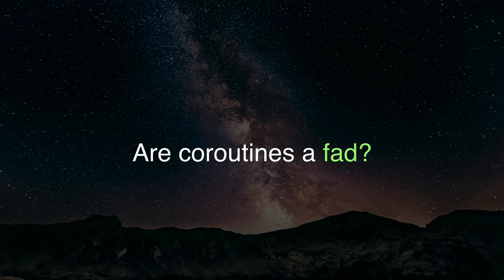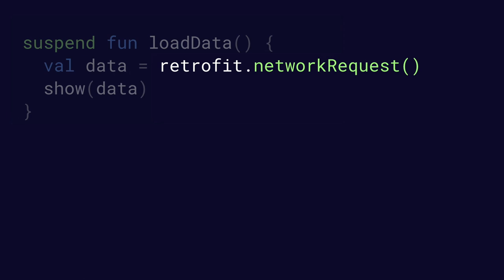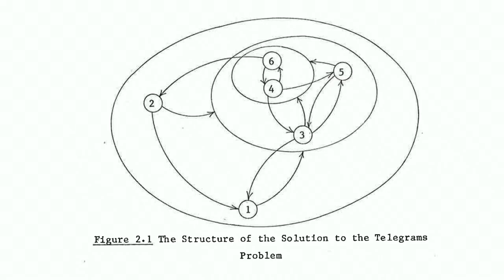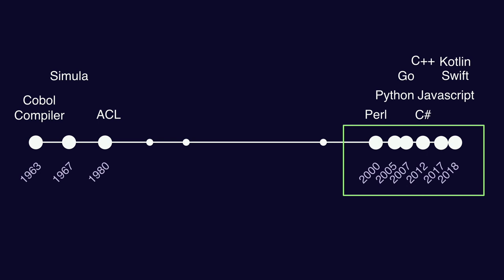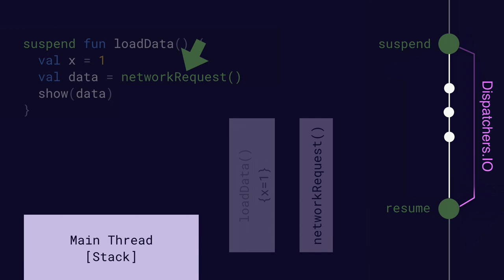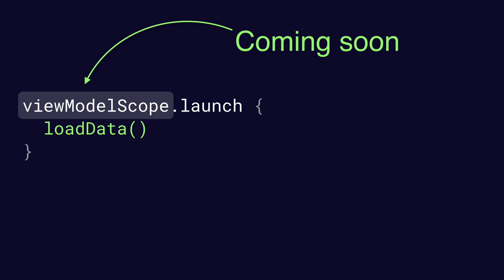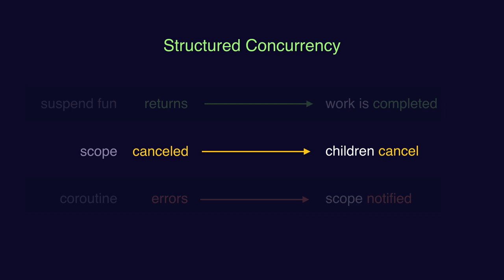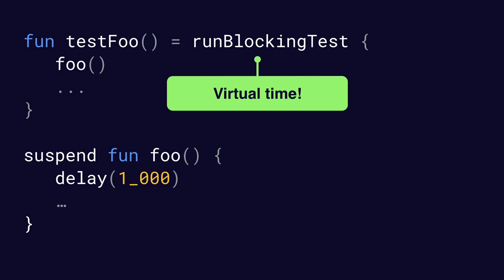sean McQuillan - Launching Into Coroutines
Kotlin coroutines are a new way to manage async operations on Android. Stable with Kotlin 1.3 now is a great time to explore using coroutines in your app. In this talk you’ll learn about the history coroutines, how they work in Kotlin, and effective patterns for using coroutines on Android. The talk will also cover how to avoid common pitfalls and mistakes with using coroutines. After this talk you will have a good understanding of Kotlin coroutines and how to effectively use them on Android!